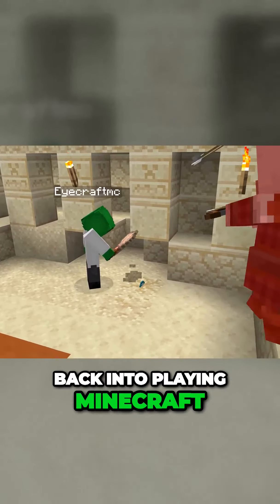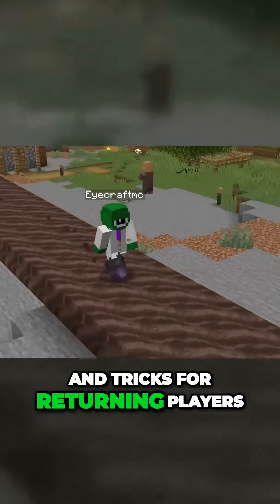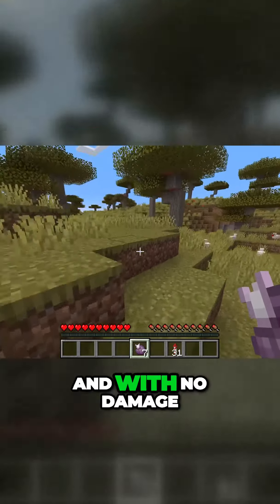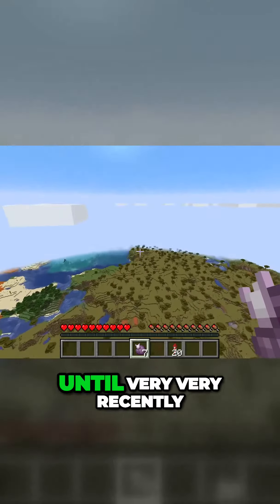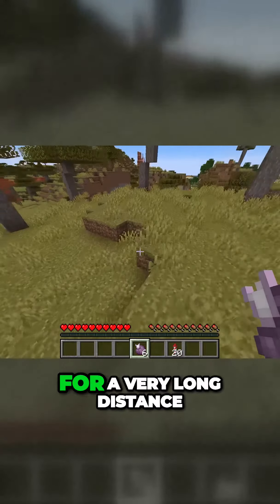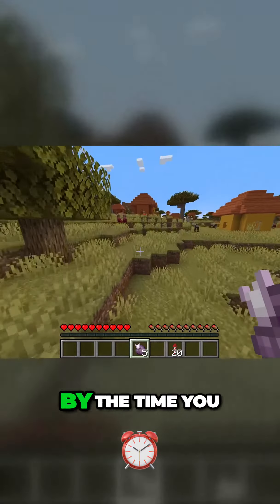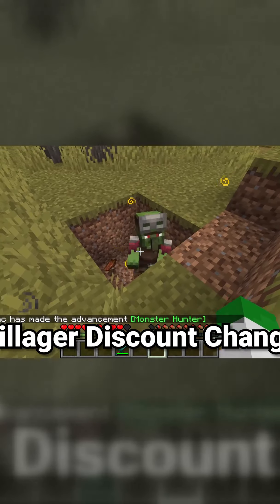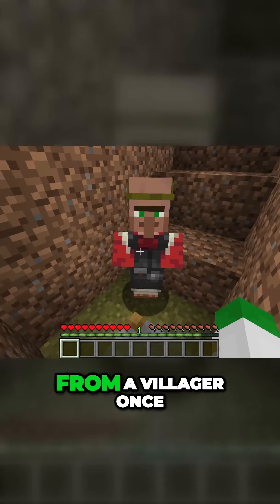Unleash the Power of Chorus Fruit Survive Free Falls in Minecraft!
Unlock the secrets of Minecraft with our exclusive Tips and Tricks! 🎮 From crafting essentials to survival strategies, our short video guide has you covered. Learn efficient mining techniques, redstone mastery, and more!

Keytags: MinecraftTips, MinecraftTricks, GamingGuide, MinecraftShorts, MinecraftTutorial, GamingTips, ShortGamingGuide, MinecraftSurvival, GamingHacks, MinecraftKnowledge, ShortVideoGuides

Credits: EyecraftMC